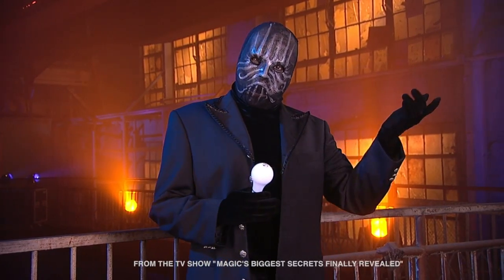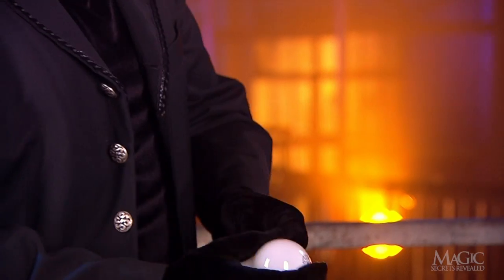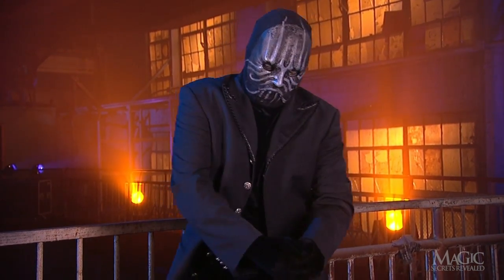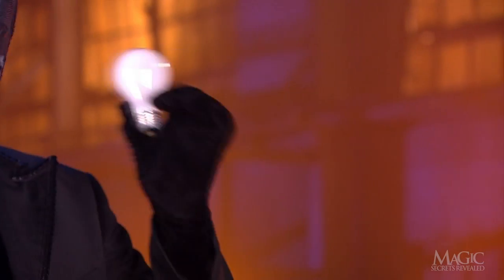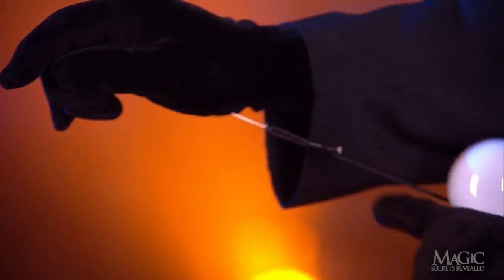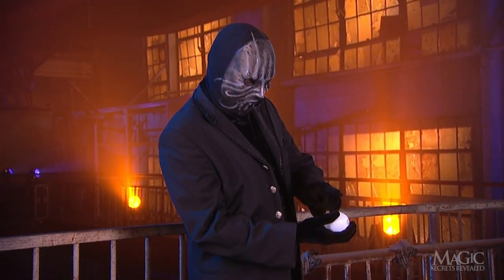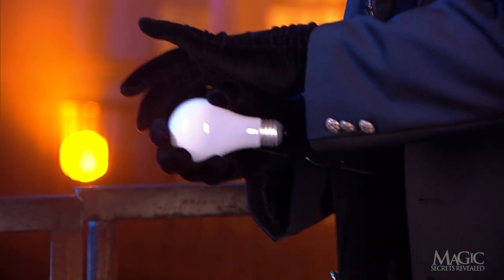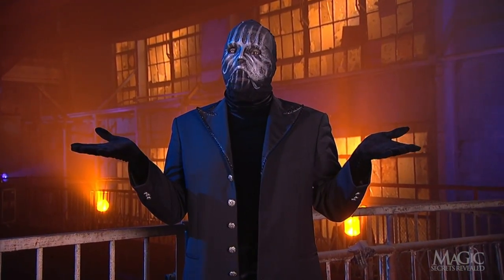HOW TO MAKE A LIGHT BULB VANISH INTO THIN AIR!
Watch as the Masked Magician makes a simple household light bulb disappear before your eyes! Does the masked man have superpowers? Now for the first time you'll see the secrets to how this amazing illusion is performed!